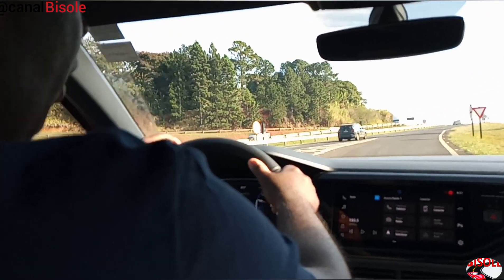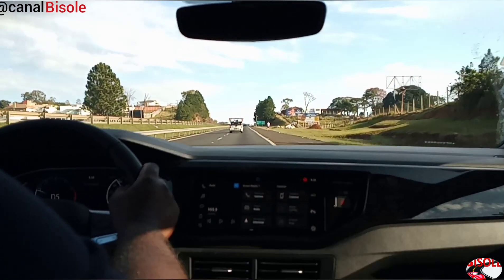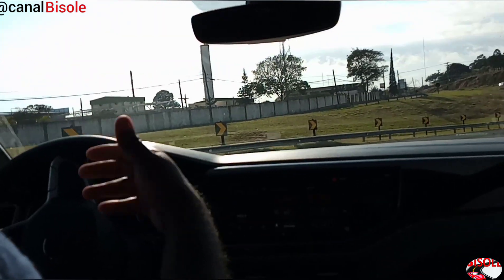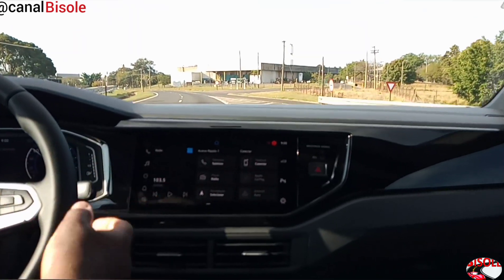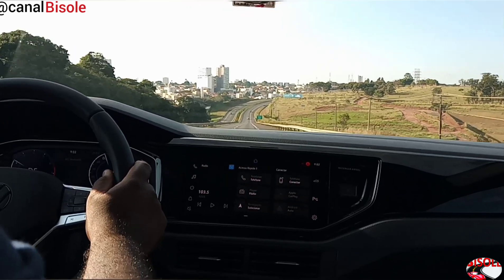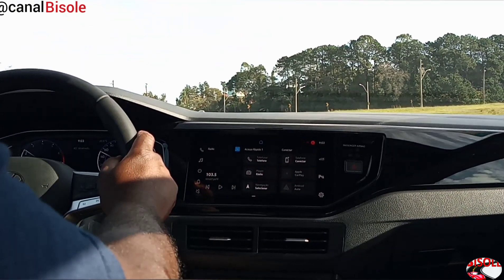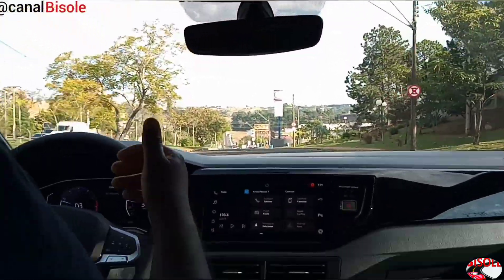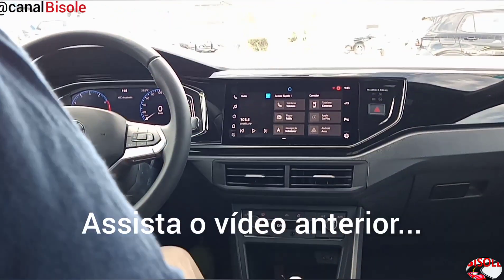Testando o novo VW Nivus Highline 2021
Fizemos a avaliação do novo VW Nivus Highline
Test Drive.
Controle adaptativo de distância e velocidade com função de frenagem de emergência e sistema de monitoramento frontal.
Sistema autônomo de frenagem de emergência anti colisão frontal para velocidade de até 50 km/h.
De série com controle de tração e estabilidade.
Suspensão bastante macia e equilibrada.
Motor suave, câmbio elástico e muito bem escalonado sem tranco e troca de marcha simultânea imperceptível muito silencioso.
Direção Elétrica muito macia e de boa punhadura.
Carro muito bom de dirigibilidade e segurança para os que estão abordo com 6 Airbags e muito mais.
O veículo ficou muito bonito e seguro SUV completo vale apena.
Veículo apresentado e disponibilizado pela concessionária Volkswagen Vecol de Botucatu, agradecimento ao Gerente Henrique a qual disponibilizou o veículo para nós.
Temos um canal só de motos visita o nosso trabalho click no link abaixo.

Nos siga no Instagram Canal_Bisole